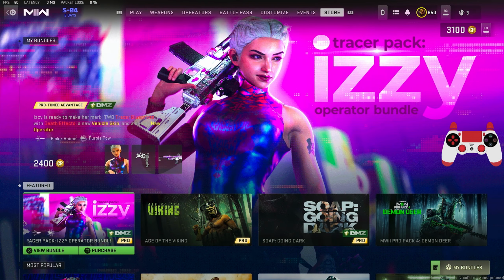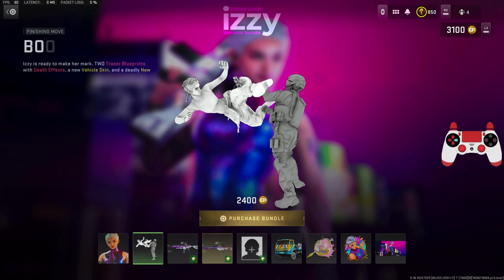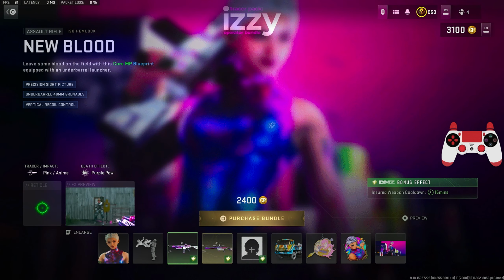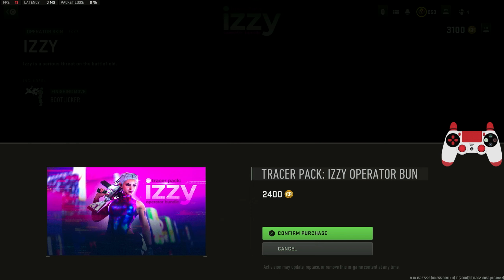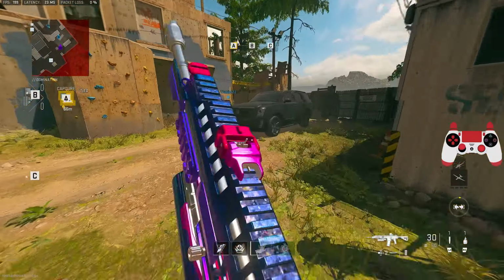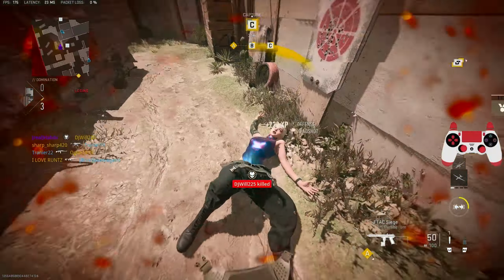NEW DLC "NEW BLOOD" ISO HEMLOCK in MW2😍(Tracer Pack IZZY Operator Bundle)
NEW "NEW BLOOD" ISO HEMLOCK in MW2😍(Tracer Pack IZZY Operator Bundle)